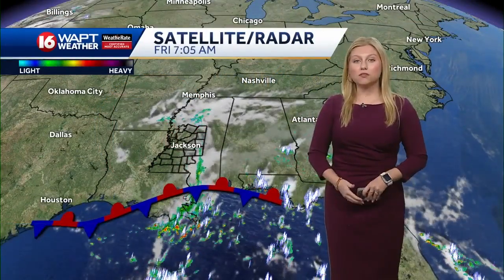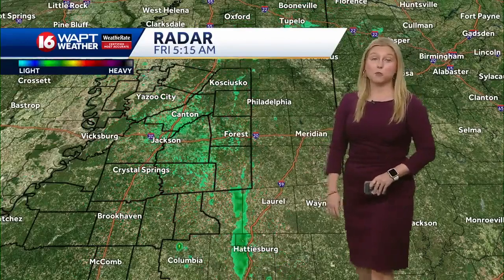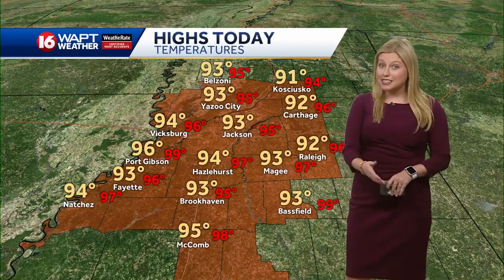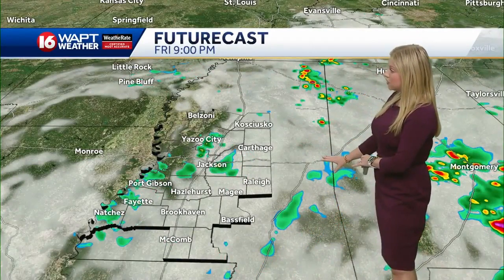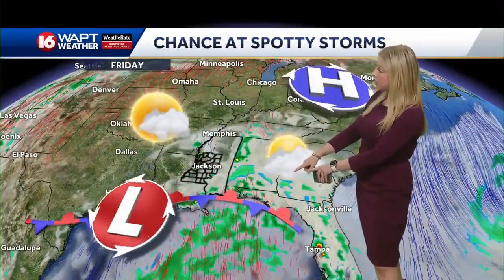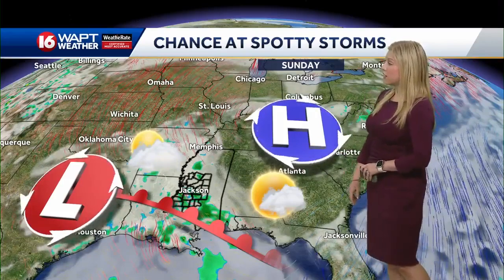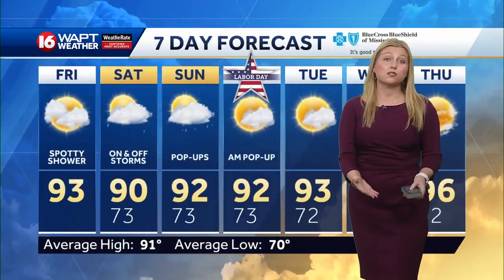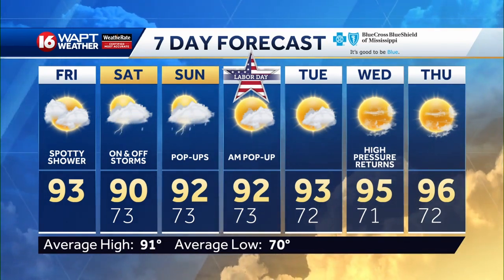Friday Morning Webcast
16 WAPT's Meteorologist Isabel Davis has the latest forecast for Jackson and Central Mississippi.